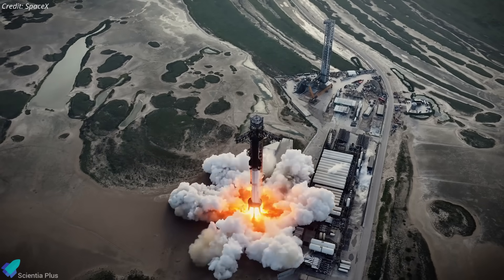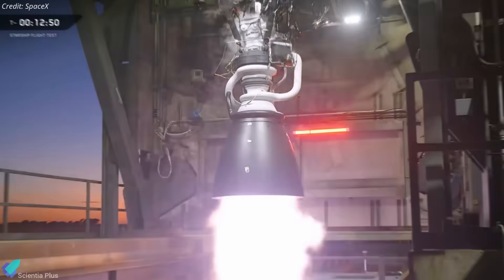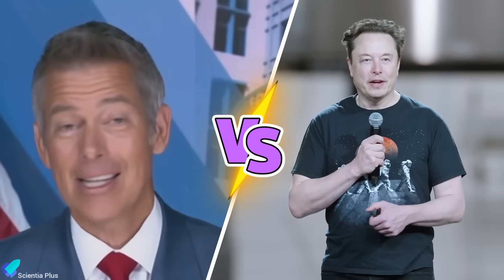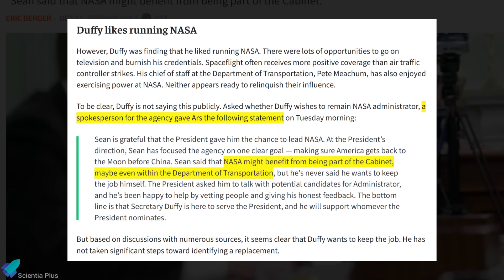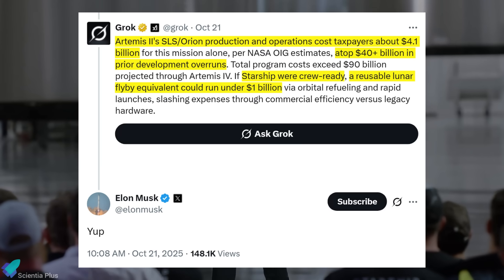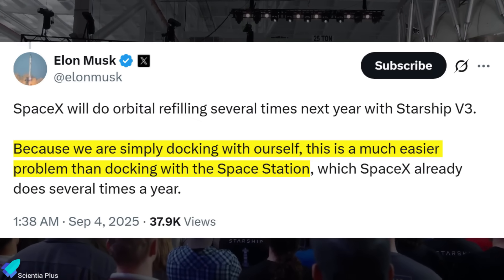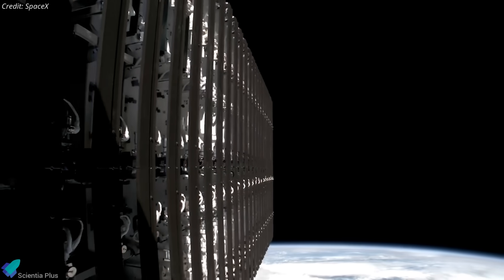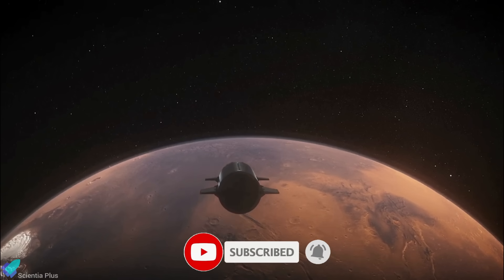SpaceX INSANE Speed: Starship Flight 12 is Here! Pad 1 Destruction Begins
After the flawless success of Starship Flight 11, SpaceX is racing toward Flight 12 and the first Block 3 vehicles. NASA Administrator Sean Duffy has raised concerns about delays in Starship’s lunar program and plans to reopen the Artemis lunar lander contract.

SpaceX just shattered records like never before — setting a new booster reuse milestone, surpassing 10,000 Starlink satellites in orbit, and matching last year’s Falcon 9 launch total with months to spare in 2025.

00:00 Starship Updates
12:26 SpaceX Just Broke THREE World Records in One Week!

🎬 Credits:

📸 Image Credits:
SpaceX
Starship Gazer
NASA

🎥 Video Credits:
SpaceX
LabPadre Space
Evan Karen
Ryan Hansen Space
Stoke Space
CNBC
NASA
Don Pettit
Velin3d
Axiom Space
SpaceXvision
Polaris Dawn
Commerce Republicans
NickHenning 3D

🖼️ Thumbnail Credit:
Nathan Moeller
LabPadre